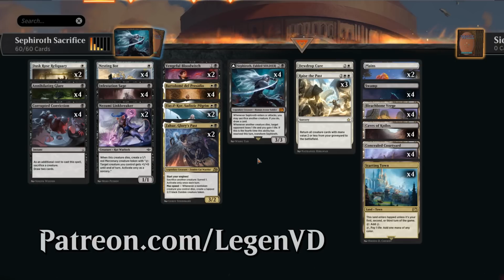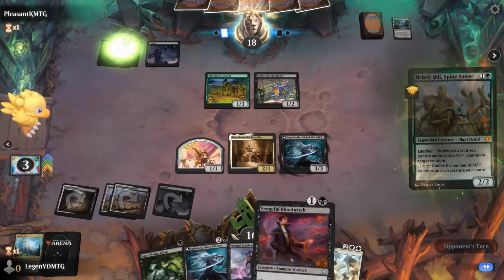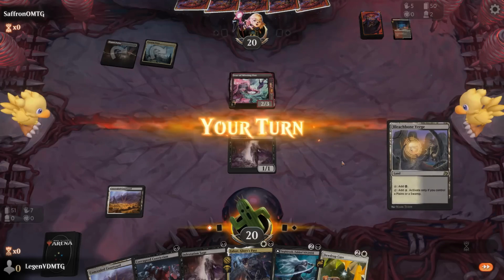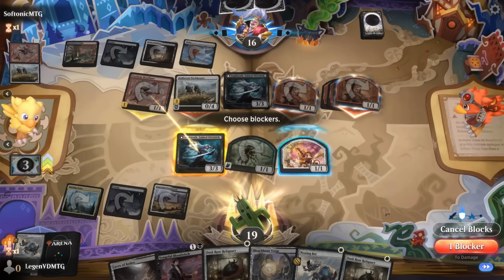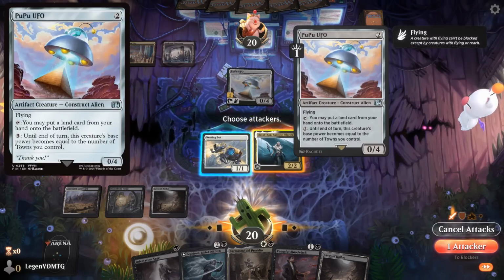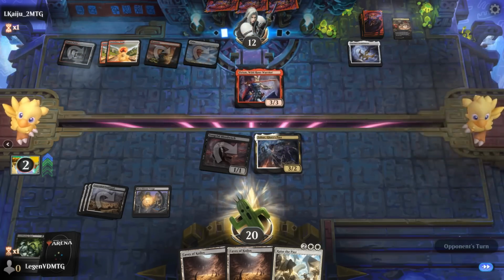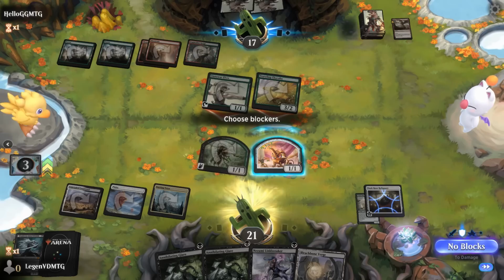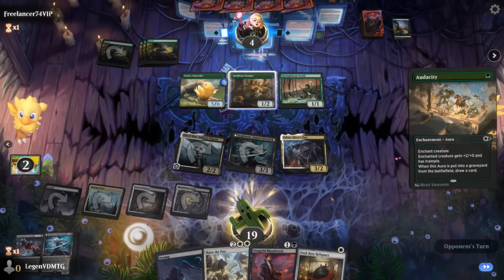Slicing through Standard like butter.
Magic: The Gathering Arena gameplay with a black/white Sephiroth sacrifice deck in FINAL FANTASY Standard. Footage from the preview event.

00:00 - Deck Tech
03:45 - Match 1
08:58 - Match 2
16:50 - Match 3
22:04 - Match 4
26:46 - Match 5
32:59 - Match 6
38:03 - Match 7